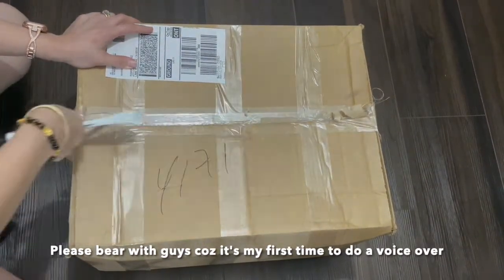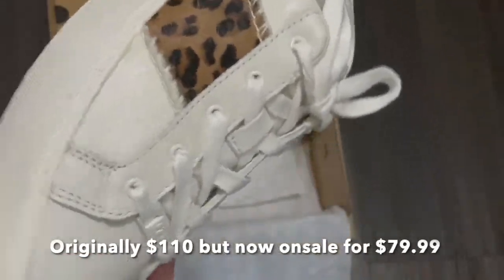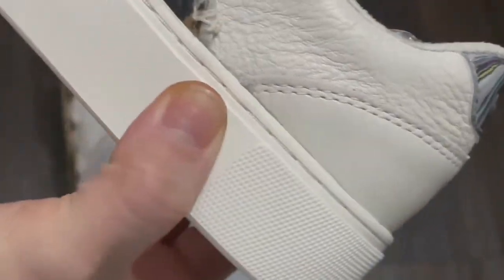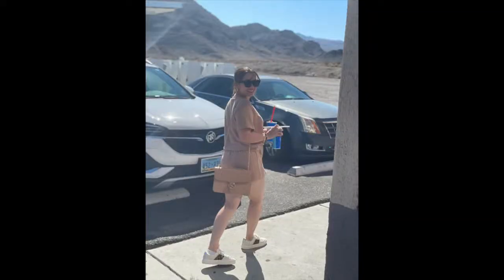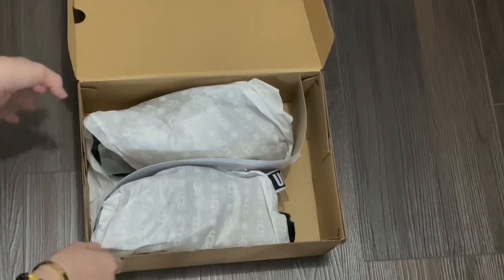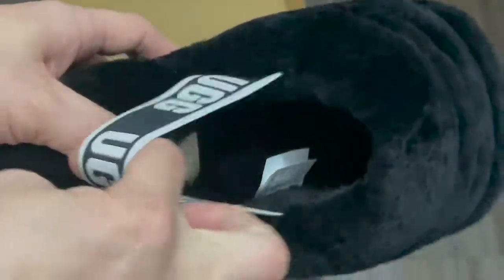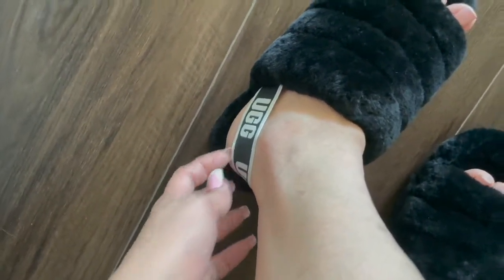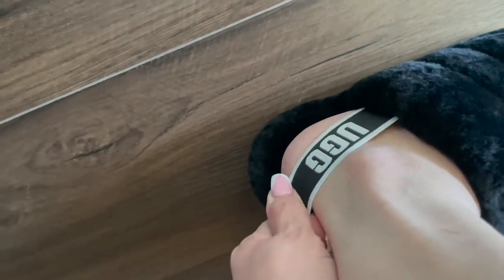UGG Sneaker and Fluff Yeah Slide Unboxing, Review and Try-on